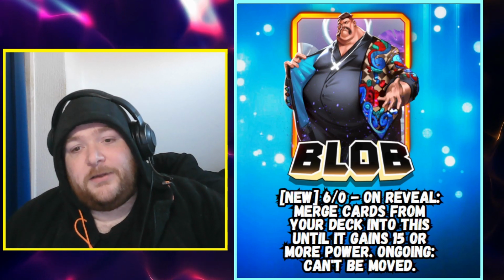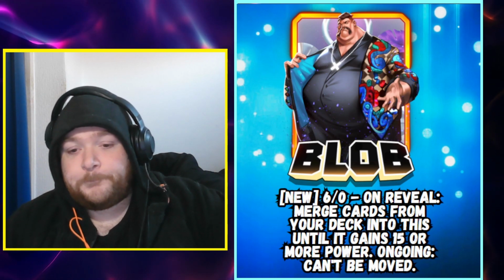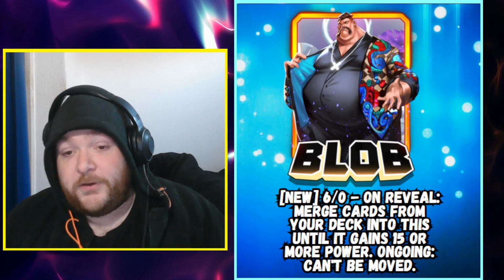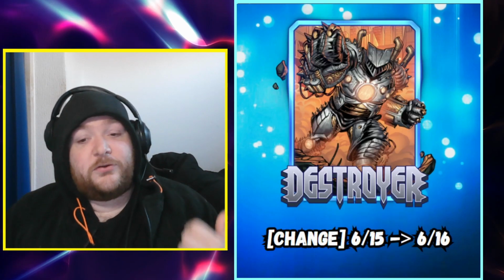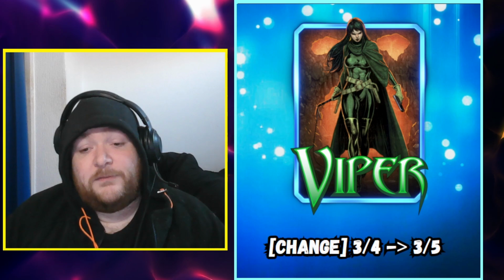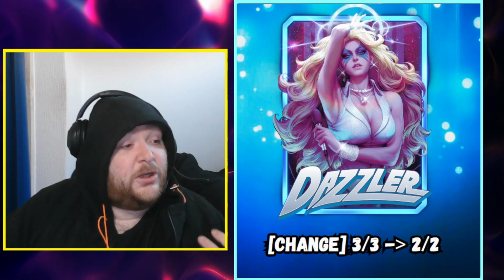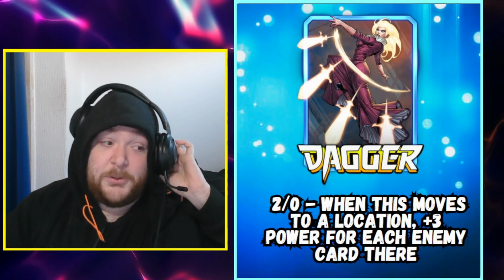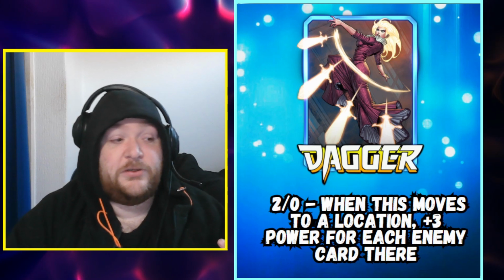The King Falls Insane New Balance Patch - Marvel Snap Update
blob has been slain by the new ota patch

Timestamps